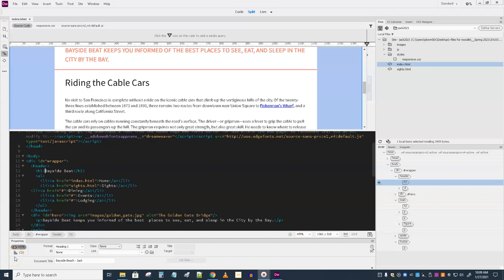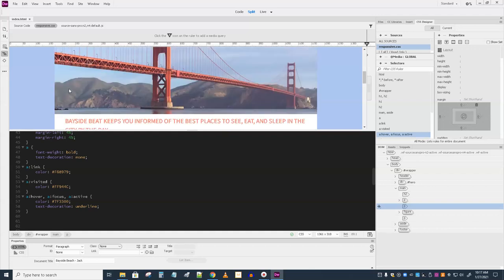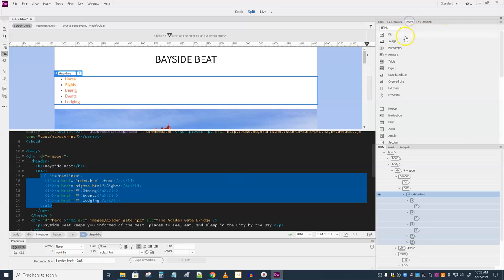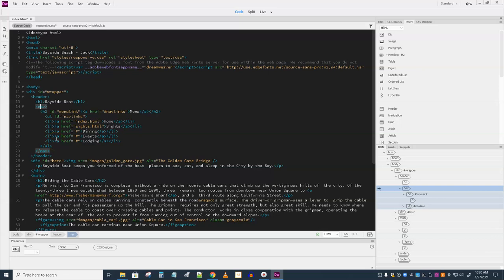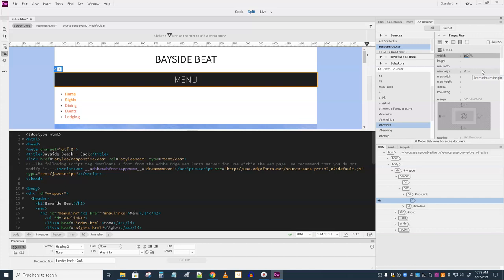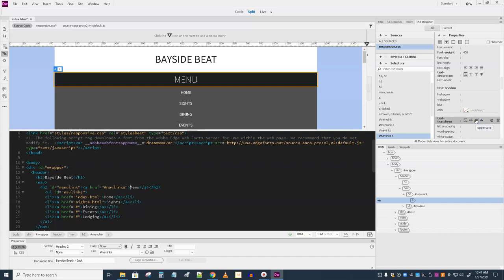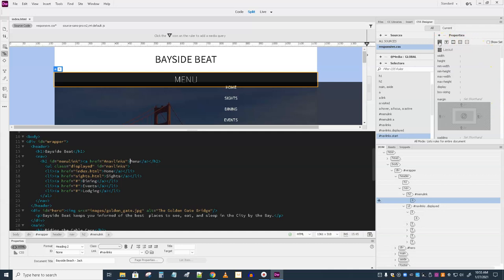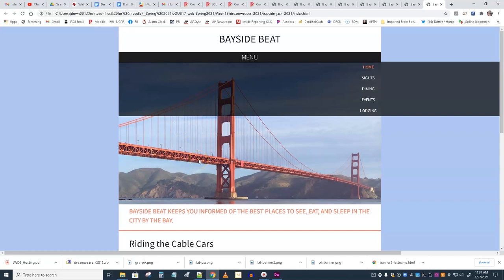Dreamweaver Part 6 JOU317Web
Dreamweaver Part 6 JOU317Web with Jack Downs at SUNY Plattsburgh